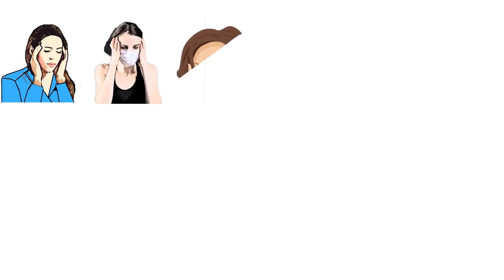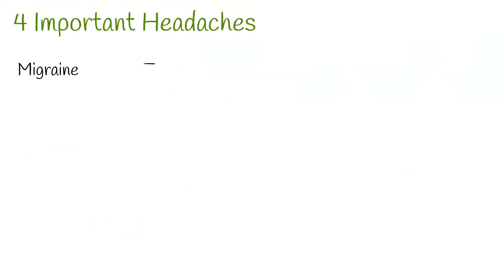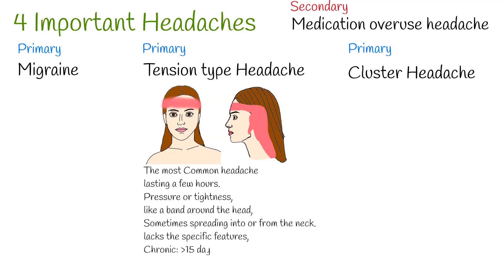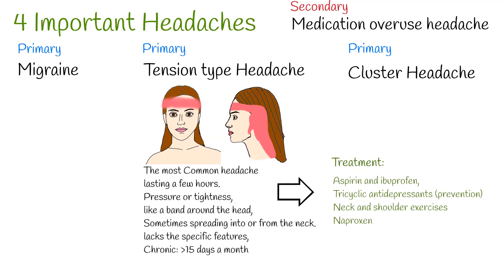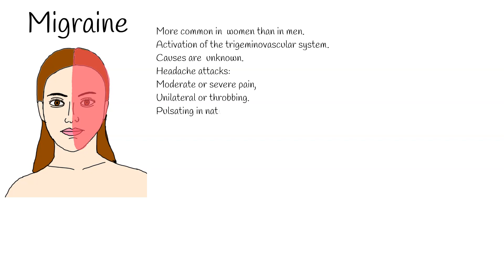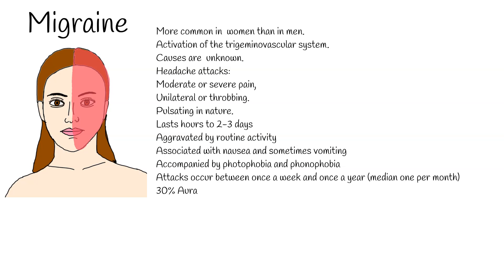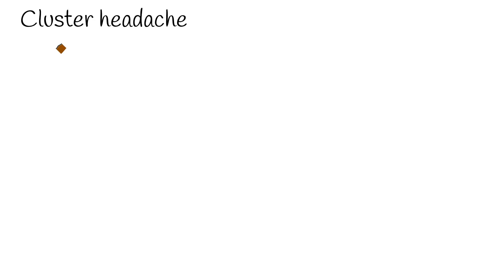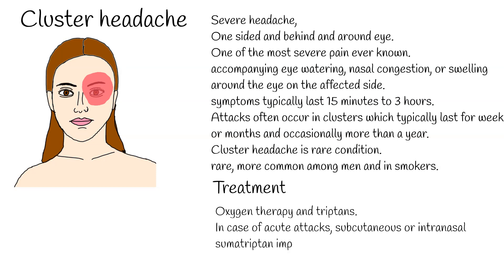Headache - Common headaches: Migraine, Tension headache, Cluster headache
Headache is the one of the most common symptoms. Majority cases of Headache are benign. Around  96%, but few of them are caused by serious medical condition and  a timely intervention may be life-saving.
Generally,  headache can be categorized two broad categories.
Primary headaches are those with no identifiable underlying cause. For example:   Migraine headache is primary headache.  Because there is no specific underlying reason which can cause migraine.
Secondary headache means, when there is specific disease or event which causes headache.
For example brain tumor can compress brain structures and cause headache, it is secondary headache.
More then  150 types of headache exist.  But we will discuss most common types:
There are  4 most important and common headaches; Three primary headaches: d,   tension-type headache, and cluster headache.  And one secondary headache: medication overuse headache.
Tension-type headache
Is a “normal” or “ordinary” headache. It is most common type of headache.
up to 80% of cases are tension like headaches.
 It occurs in attack-like episodes, mostly lasting a few hours.
Headache is often described as pressure or tightness, like a band around the head, sometimes spreading into or from the neck. It lacks the specific features,  affects both part of the head and is not pulsating type.
Chronic tension-type headache occurs, by definition, on 15 days a month and can be daily and unremitting.  It affects 2-3% of adults.
Tension-type headache may be stress related or associated with functional or structural cervical or cranial musculoskeletal abnormality. These etiological factors are not mutually exclusive.
Pain medication, such as aspirin and ibuprofen, are effective for the treatment of tension headache. Tricyclic antidepressants appear to be useful for prevention.
Evidence supports simple neck and shoulder exercises is effective in managing tension type headache.
 Exercises include stretching, strengthening and range of motion exercises.
Other non steroidal anti inflammatory drugs  also can be used include: ibuprofen, naproxen, ketoprofen and dexketoprofen.

Migraine is affecting 2 to- 15% of the world's populations,
More prevalent in reproductive years (late teens to 50s) and in women than in men.
Possible mechanism of migraine is  Activation of the trigeminovascular system.  originate in the brainstem causes the release of algesic inflammatory substances, vasodilatation, and plasma extravasation. Why this happens periodically, and what brings the process to an end in spontaneous resolution of attacks, are unknown.
Migraine characterized  headache attacks which are frequently described as:
Moderate or severe pain, which may be unilateral or throbbing. Meaning only one side of the head and pulsating in nature.
Lasts hours to 2-3 days
Aggravated by routine activity
Associated with nausea and sometimes vomiting
Accompanied by photophobia and phonophobia
Attacks occur between once a week and once a year (median one per month)
A third of people with migraine sometimes or always have aura before headache. Aura is visual disturbances which typically lasts 10-60 minutes.
Treatment:
mild to moderate symptoms are simple analgesics such as nonsteroidal anti-inflammatory drugs (NSAIDs) or the combination of paracetamol (also known as acetaminophen), aspirin, and caffeine.
In severe cases triptans are recommended such as sumatriptan.
many medications such as beta-blockers, anticonvulsive agents such as topiramate or sodium valproate, antidepressants such as amitriptyline and calcium channel blockers such as flunarizine are used off label for the preventative treatment of migraine headaches.

Cluster headache:
Is severe headache, usually one sided and behind and around eye.
Cluster headache is one of the most severe and unpleasant pain ever known.
There is often accompanying eye watering, nasal congestion, or swelling around the eye on the affected side.
symptoms typically last 15 minutes to 3 hours.
Attacks often occur in clusters which typically last for weeks or months and occasionally more than a year.
Cluster headache is rare condition,  more common among men and in smokers.
 Treatment include:  Oxygen therapy and triptans.
In case of acute attacks, subcutaneous or intranasal sumatriptan improves symptoms.

Frequent use of any abovementioned analgesics also can cause secondary headache.
Frequent use means using analgesics daily. Or using every other day.  Or 7 to 10 days.